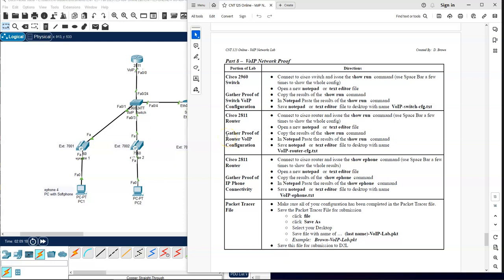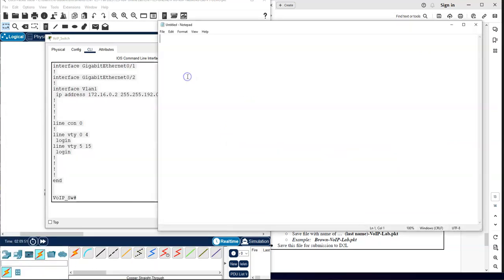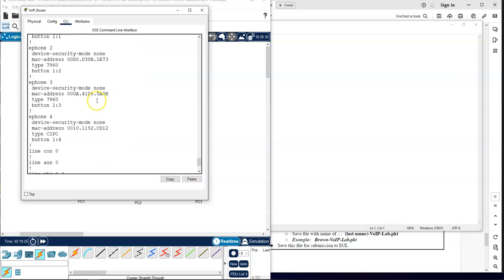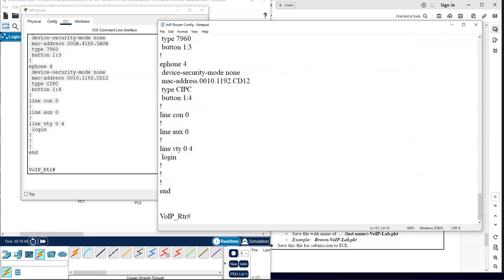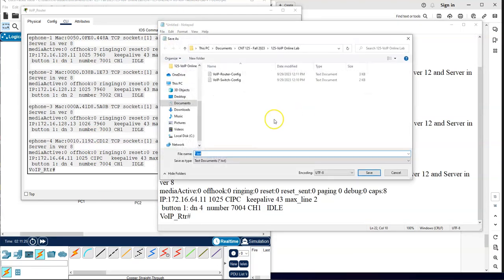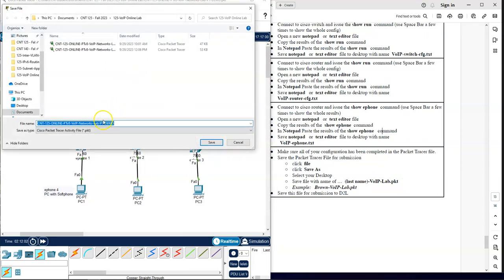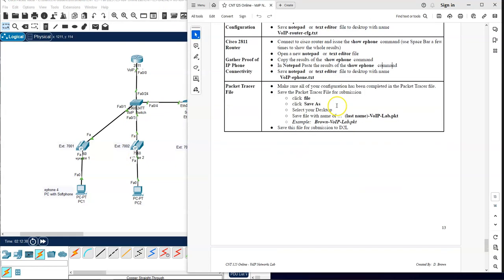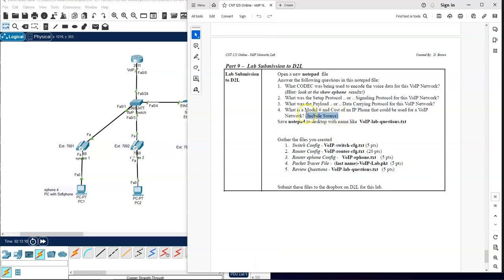CNT125 Online VoIP Lab 7 Results